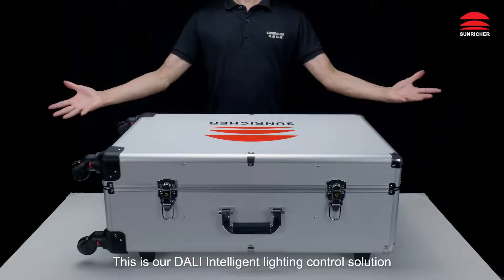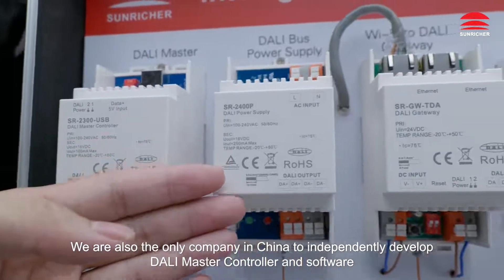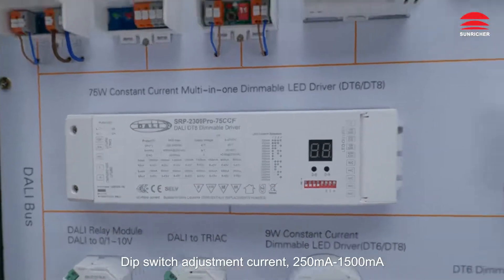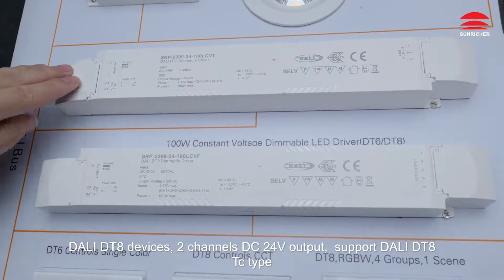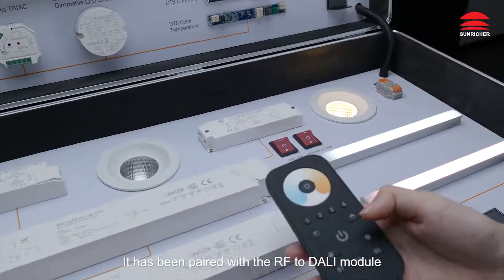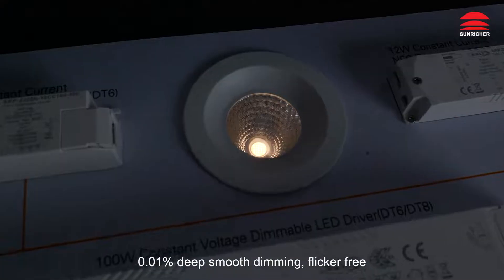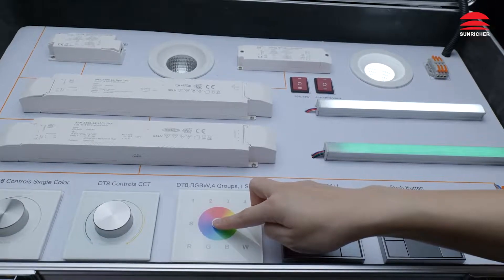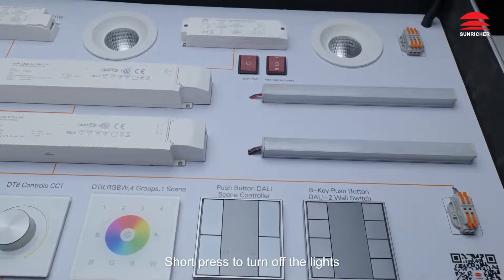DALI Intelligent Lighting Control Solution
Introduction to the exhibition box of DALI Intelligent Lighting Control System